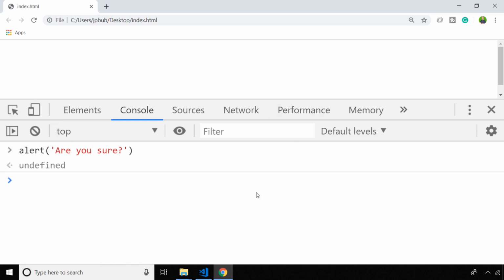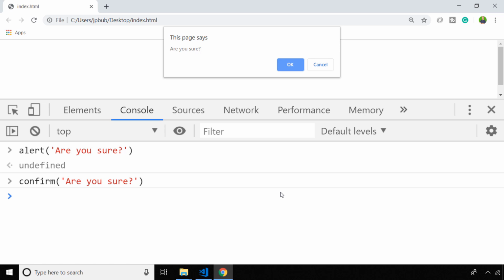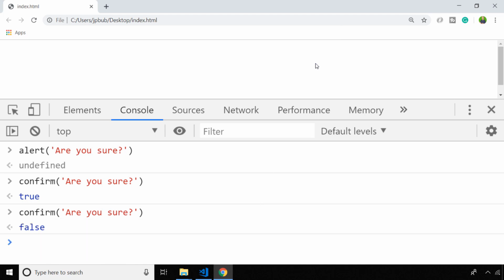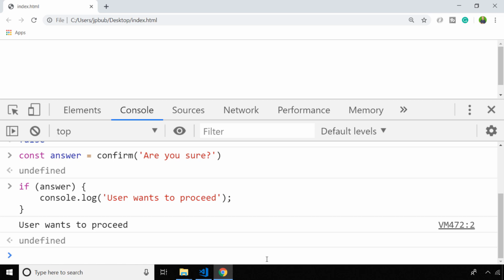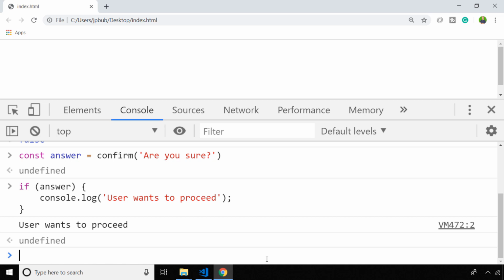How To Alert In JavaScript With Yes / No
In this tutorial, you'll learn how to create an alert popup in JavaScript with Yes / No options.

You may already know that you can create an alert box in JavaScript with the alert function but in this tutorial, you'll see how you can create an alert box with the confirm function that actually returns a true or false value, depending on which option the user clicks.

Unfortunately, you can't actually customise the text to be yes/no or any other combination, you would need to create a custom modal for that, but you can at least get an affirmative response from the user if you need to check for their consent before performing some kind of action.

See here for a video on creating your own custom modal popup with JavaScript Channel Handle @codebubb